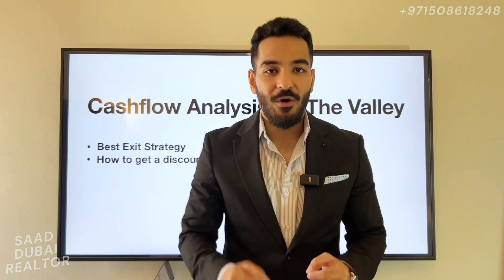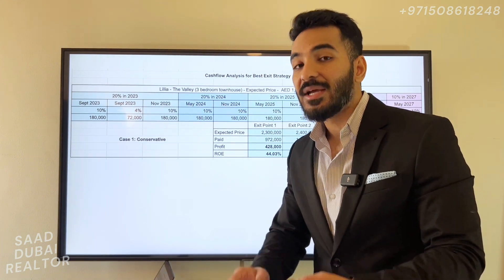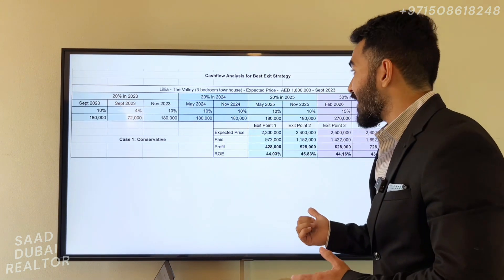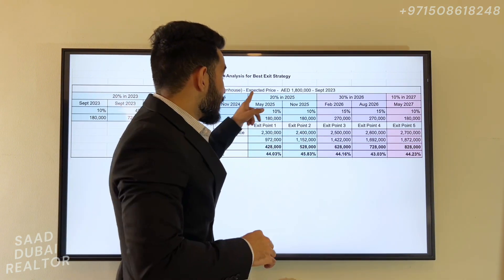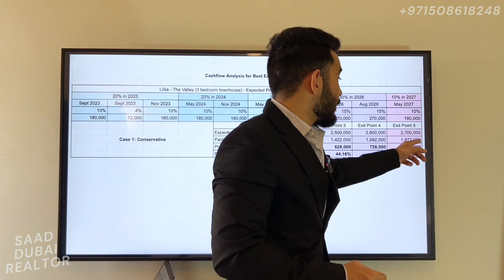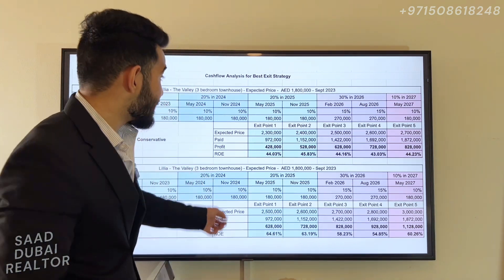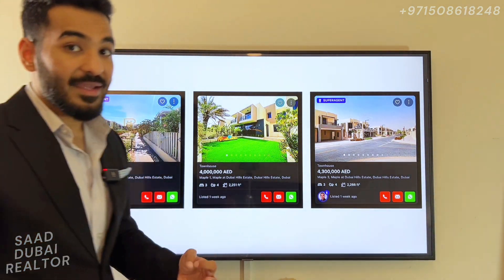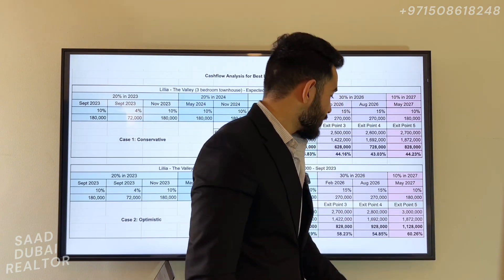MAXIMIZE your ROE in the Valley by Emaar | Best Exit Strategy | How to get 20% - 50% Discount | 2023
In this video we do a detailed Cashflow Analysis on the Valley project to understand the Best Exit Points for Maximum ROE and Profits.

Using the Exit Strategy we also understand how we can achieve discounts of 20% to 50% on the property value by picking up multiple units and leveraging the payment plan.

The new launch in Valley is coming up soon.